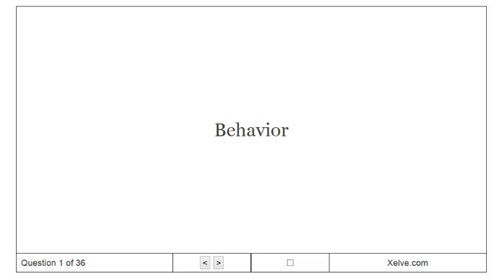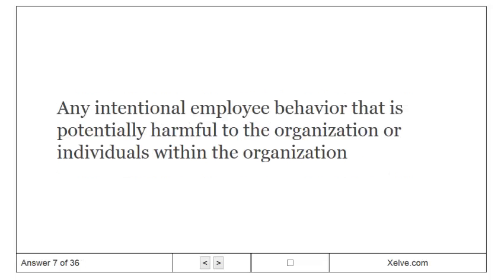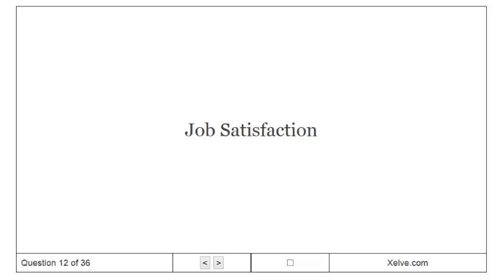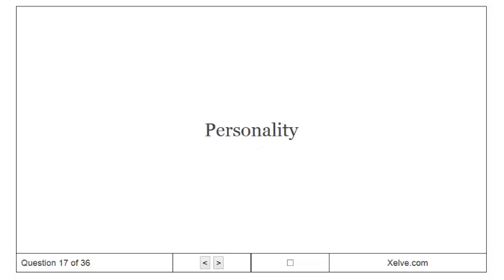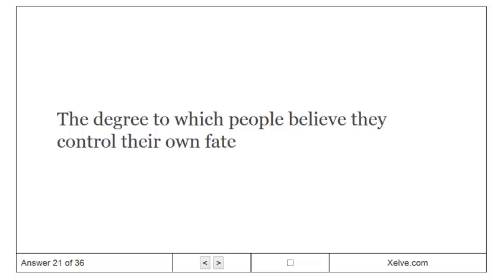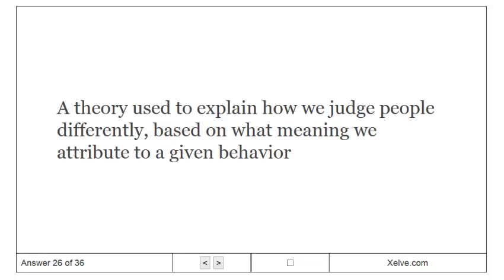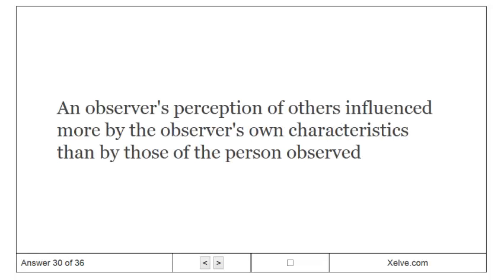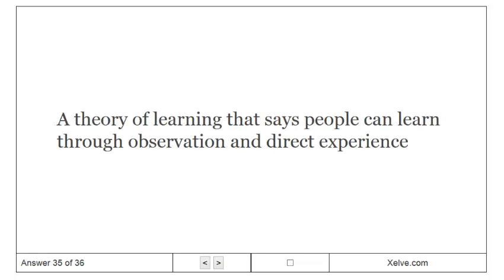Introduction to Management - 9. Foundations of Individual Behavior - Flashcards